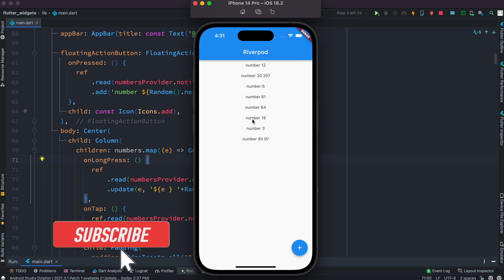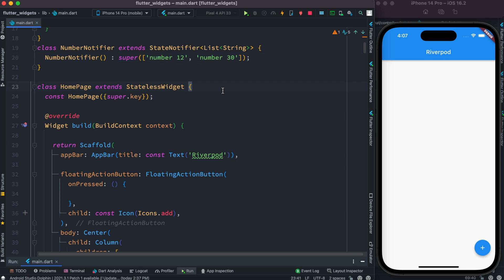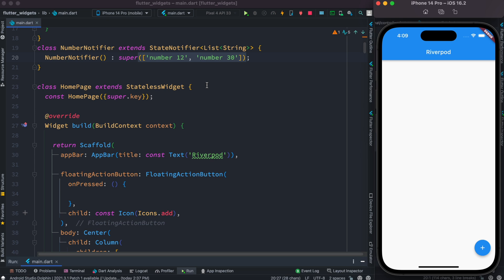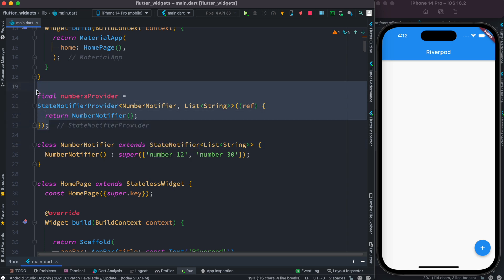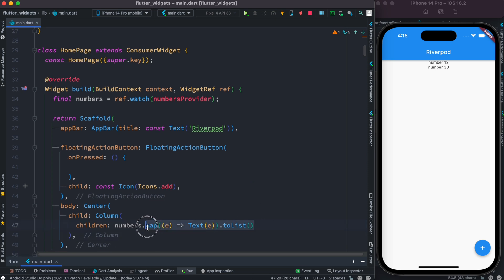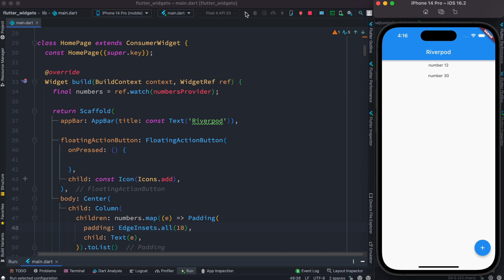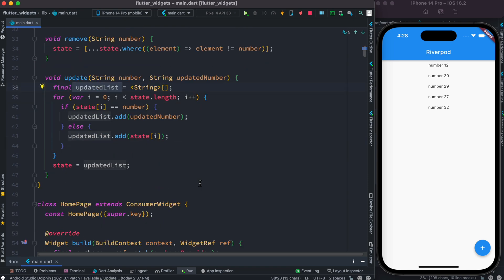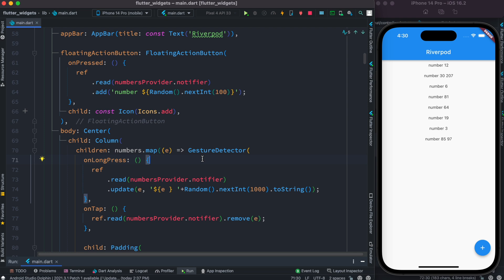Flutter Riverpod CRUD Operation | StateNotifier & StateNotifierProvider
learn about flutter riverpod crud operation using StateNotifier and StateNotifierProvider.
We also covered the basic difference between Provider and StateProvider.